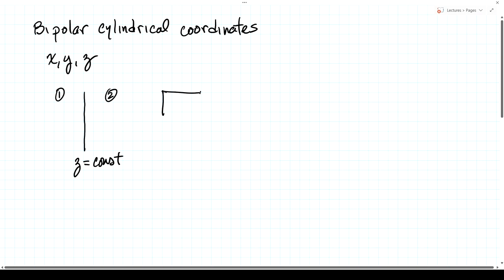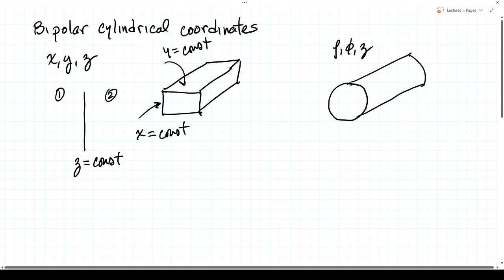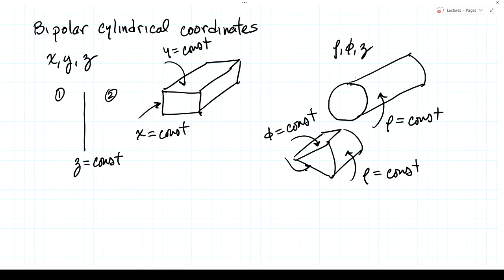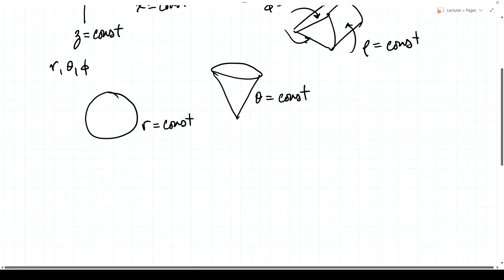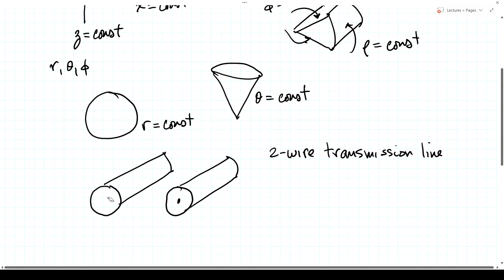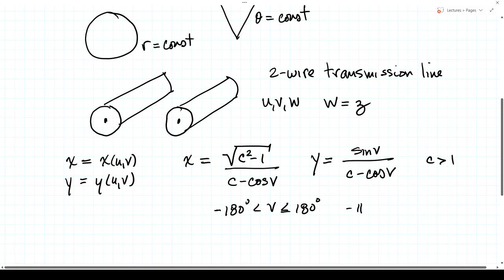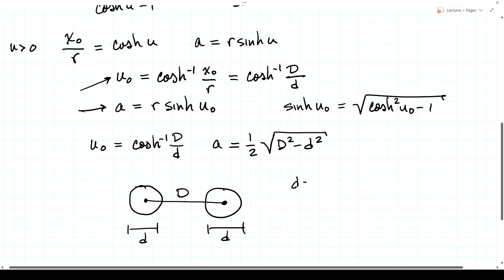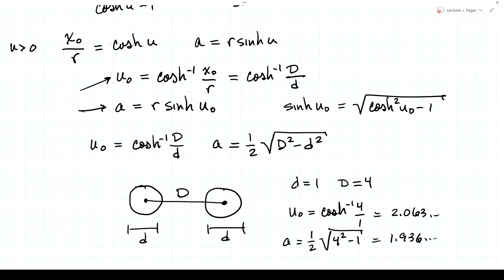AEM Lecture 21 Bipolar Cylindrical Coordinates